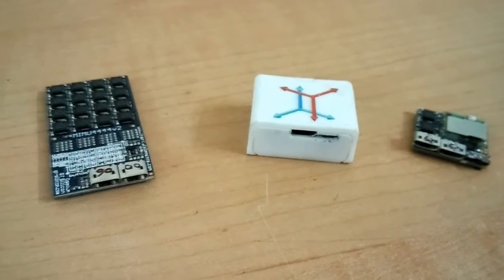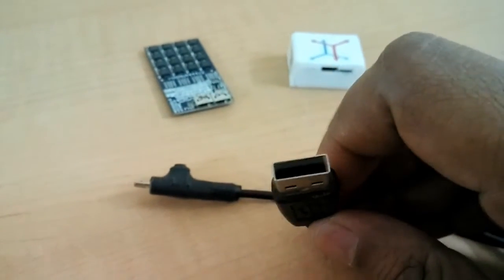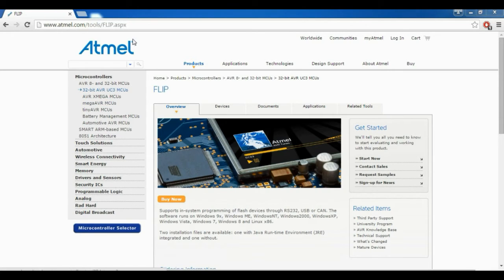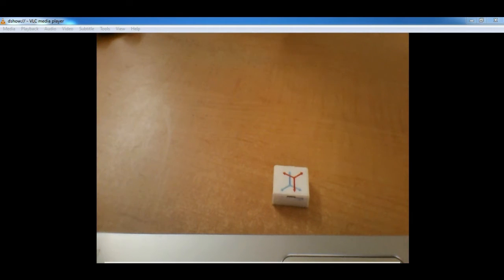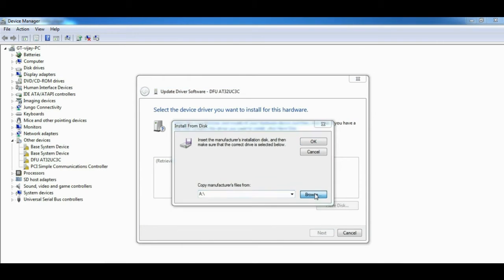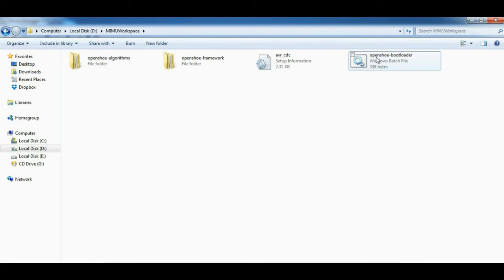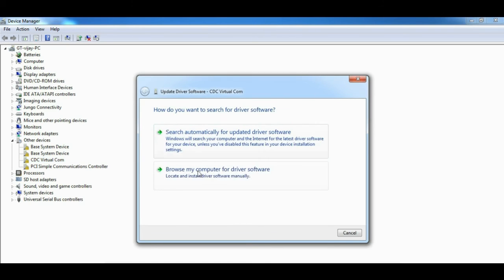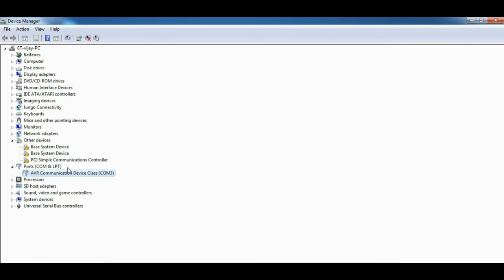Programming with USB Bootloader cable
This video tutorial demonstrates programming of the Osmium devices using USB bootloader cable. The tutorial covers basic introduction, how to download and install required software and drivers. And finally programming of devices using bootloader is demonstrated.